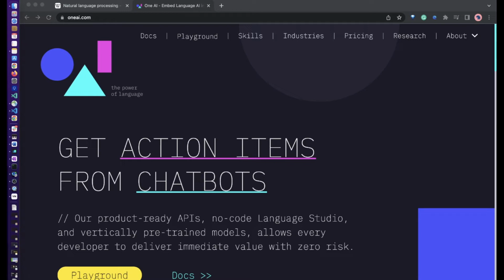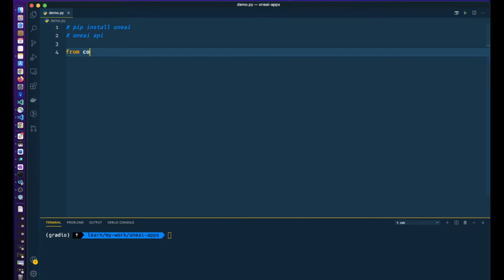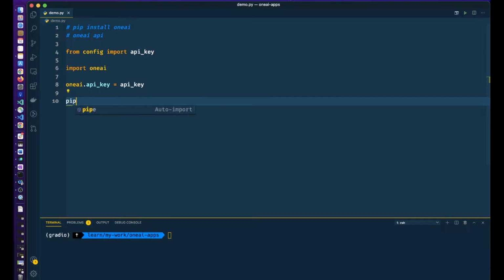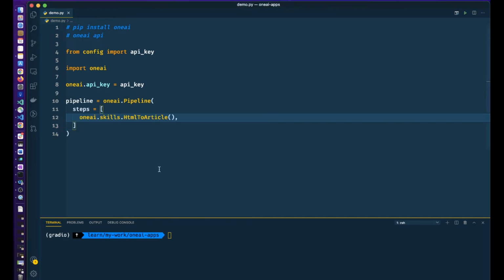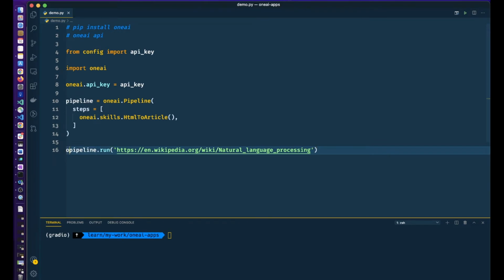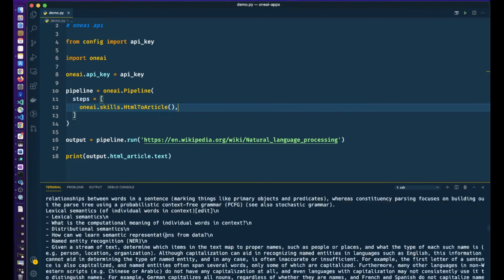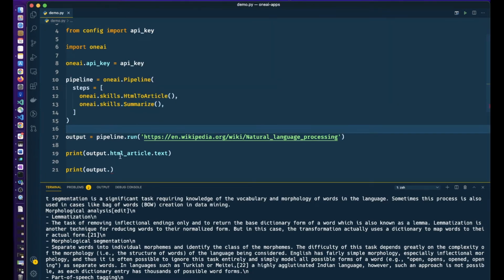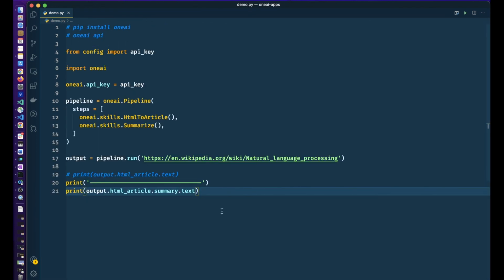Extract and Summarise Text of any website using OneAI under 5 minutes